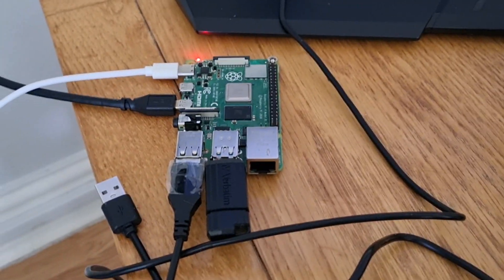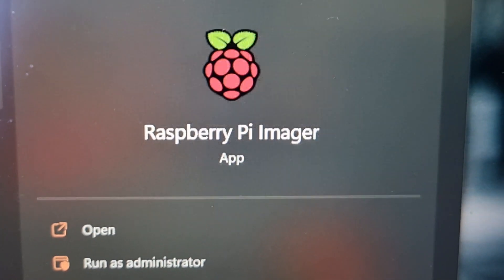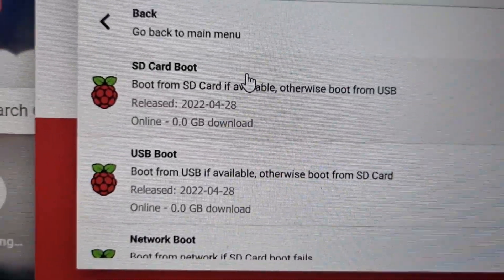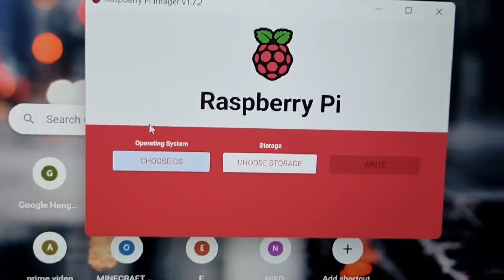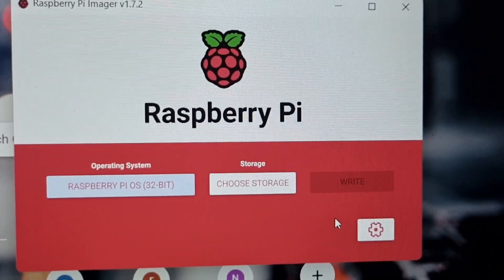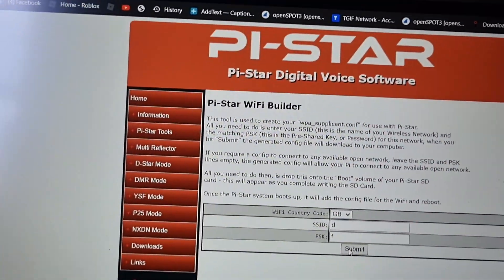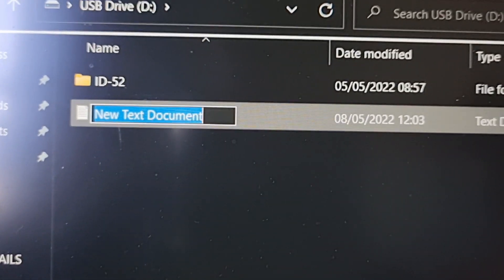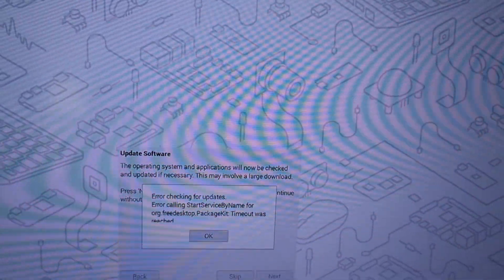Raspberry Pi - Boot Raspbian from USB Drive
Load Raspian using USB Stick not SD Card
Enable using raspian USB bootloader

Find this using Raspbberry PI imager